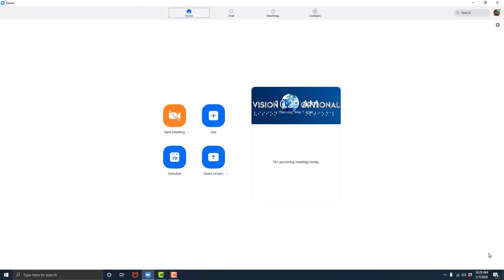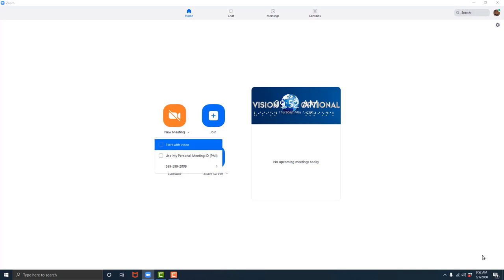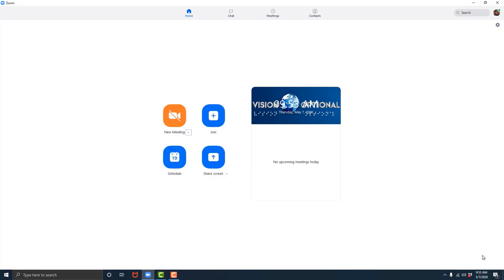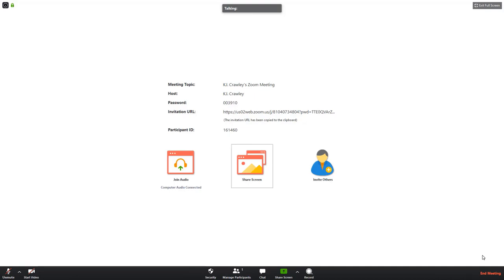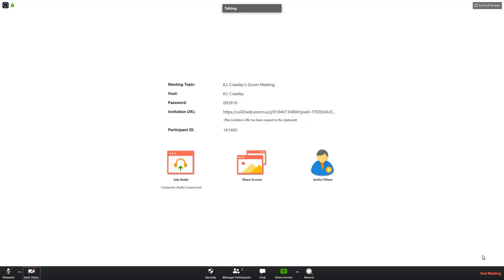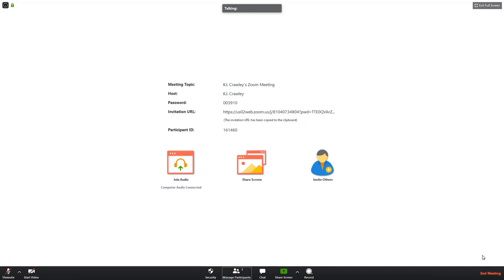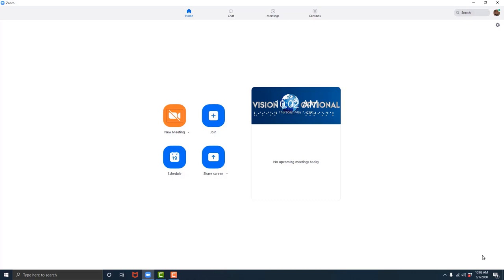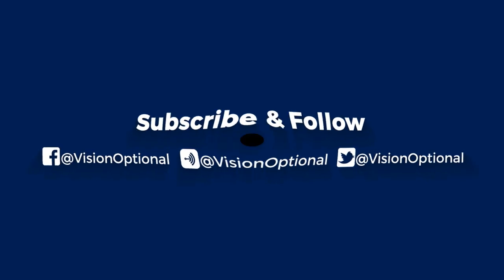Introduction to Hosting a Zoom Meeting with JAWS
In this lesson you will learn how to start your first Zoom Meeting, and learn the layout of the controls and options while in a Zoom Meeting.
Remember, when it comes to success, Vision is Optional.